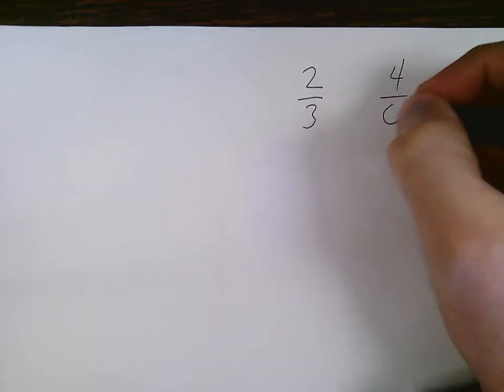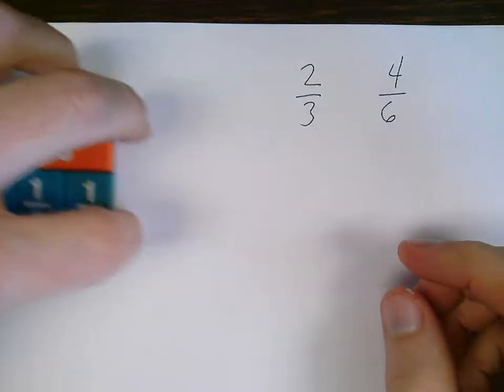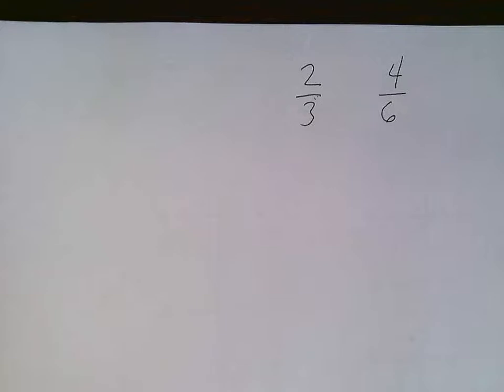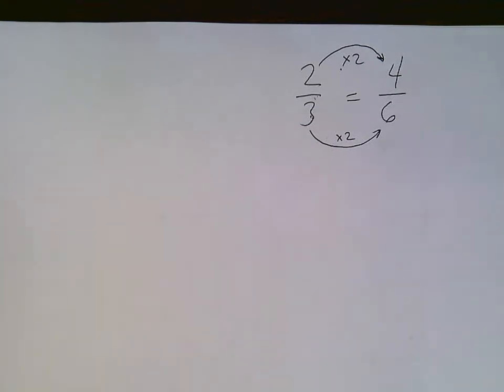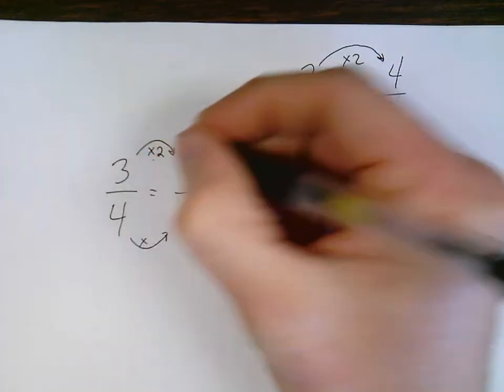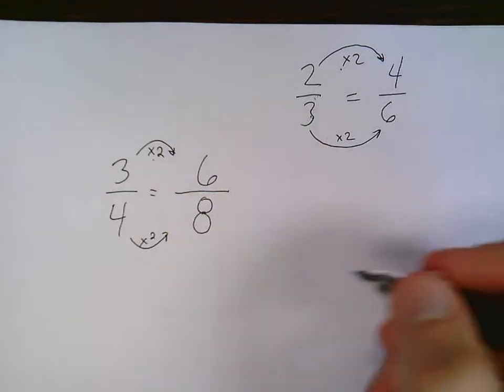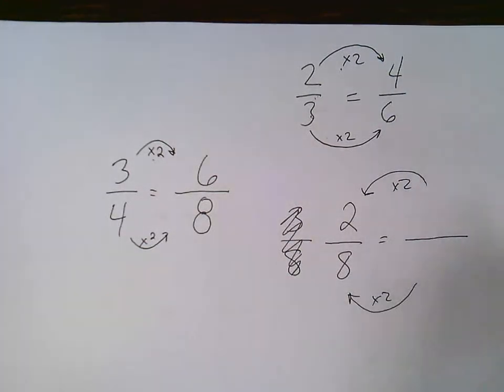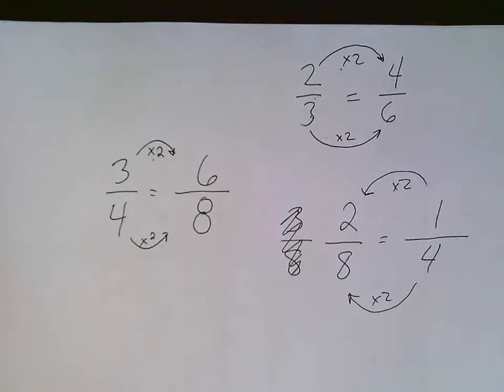Creating Equivalent Fractions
Creating equivalent fractions by multiplying the numerator and the denominator by the same number.